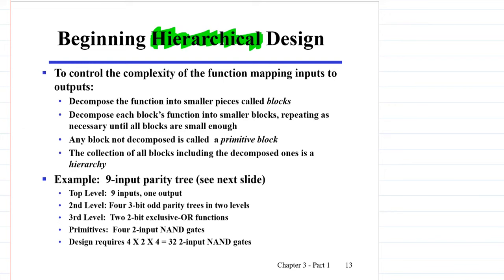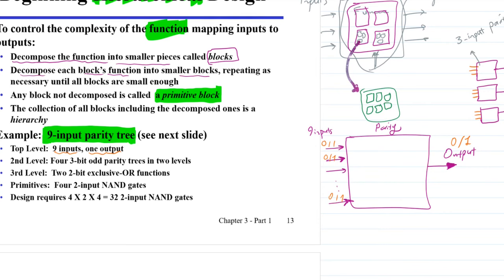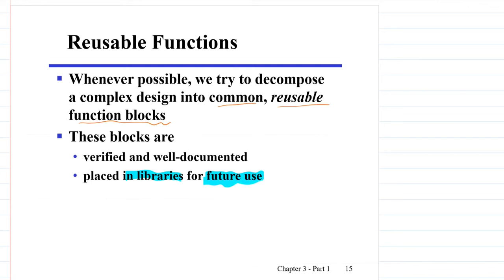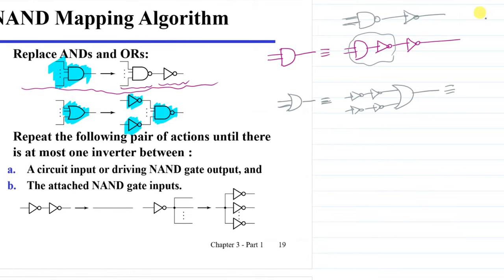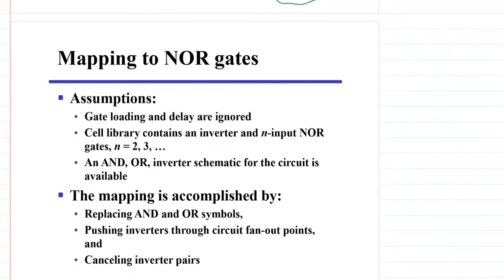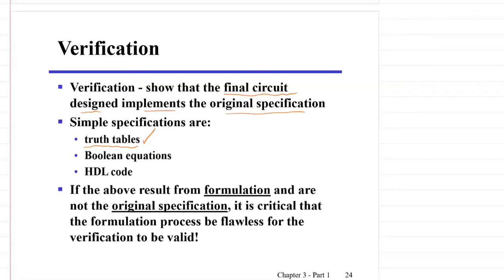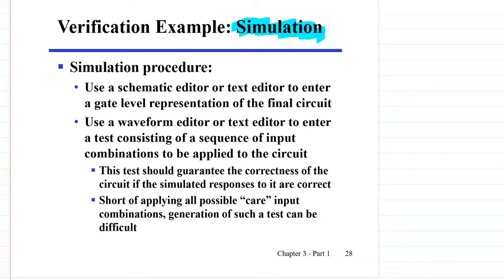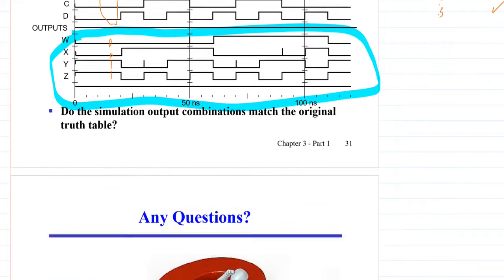Microcontrollers - Lecture 9.2 - Slides 13-32: Combinational logic circuit design - Part 2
In this video, the procedure of designing combinational logic circuits is discussed.